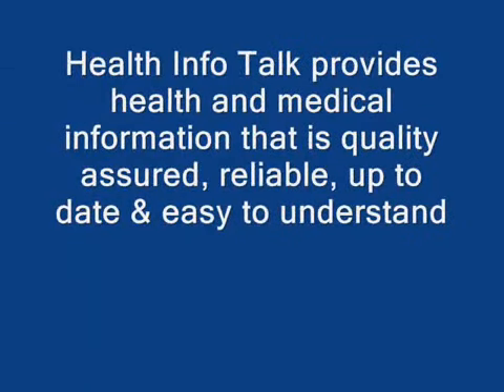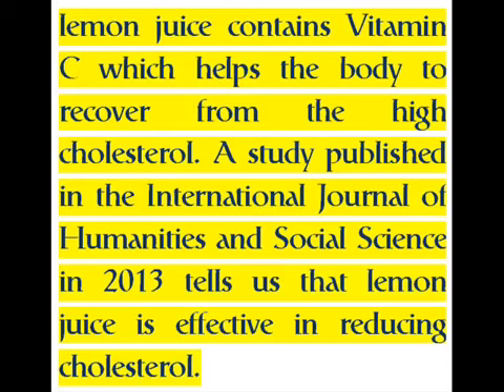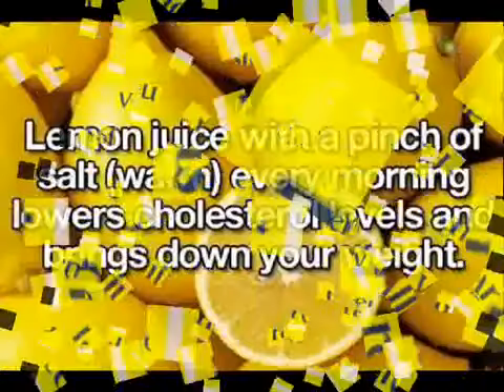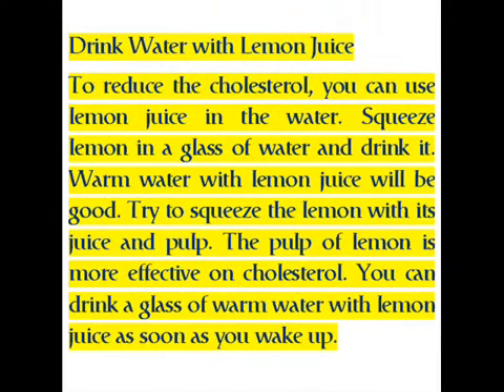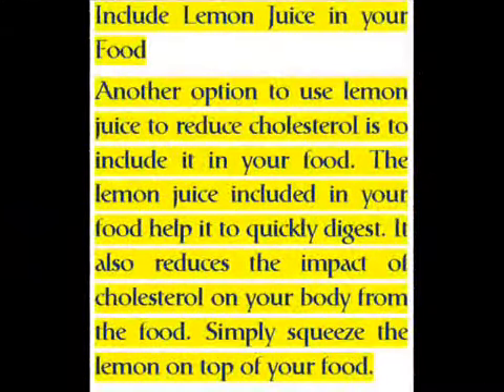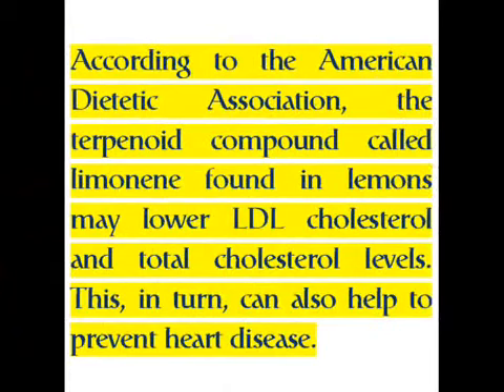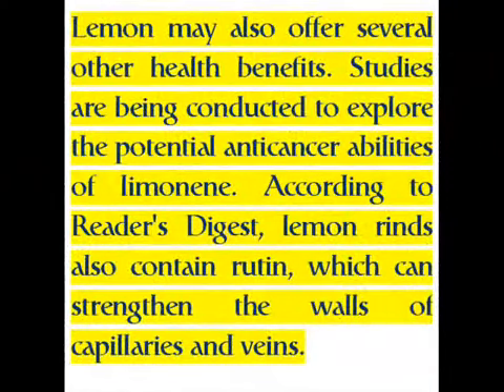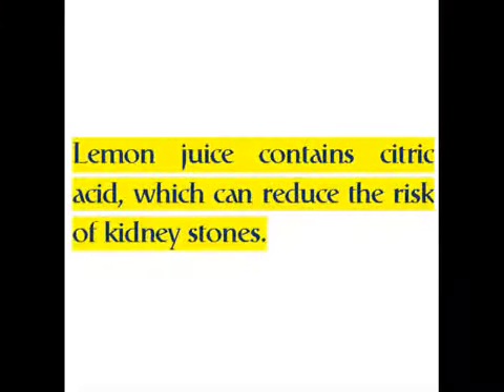lemon juice lower cholesterol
how to lower cholesterol